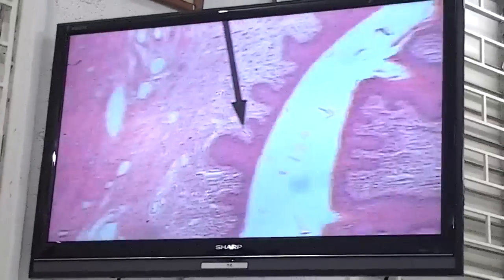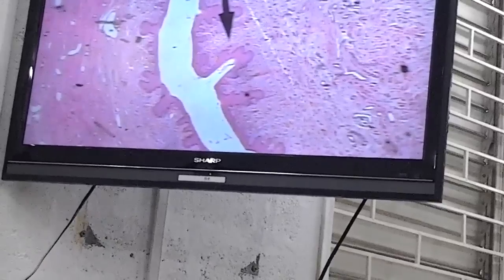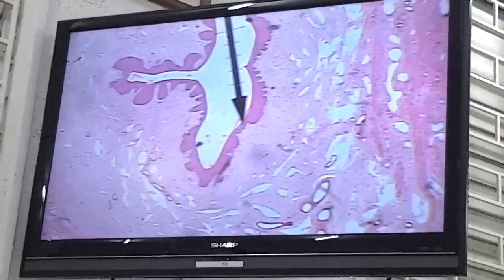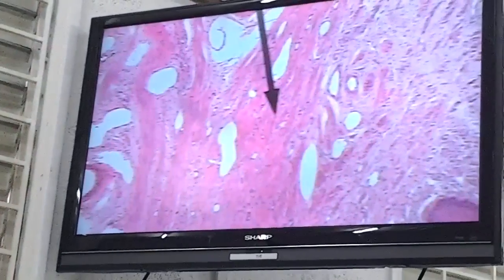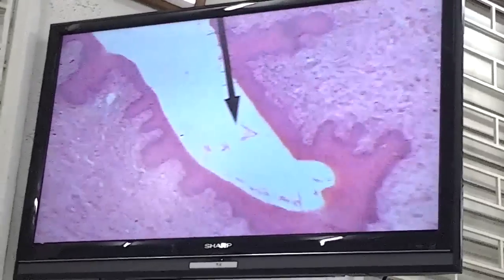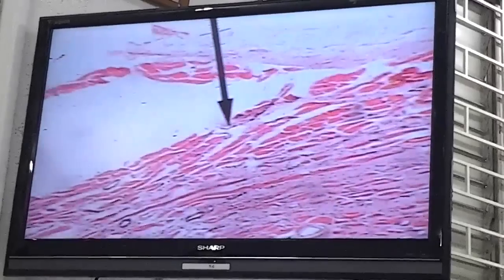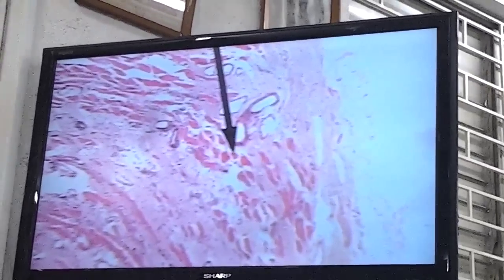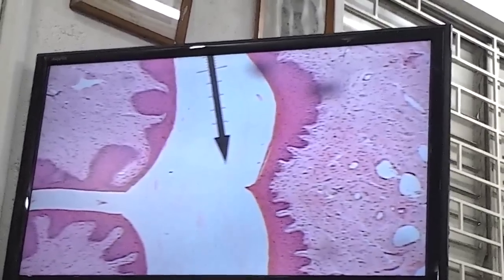UG & Neuro Histology review 4/8